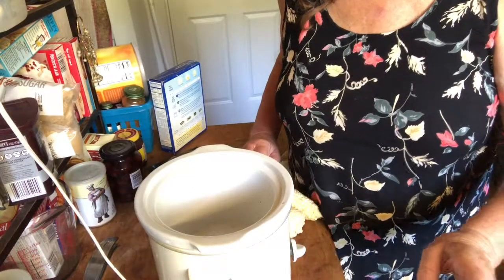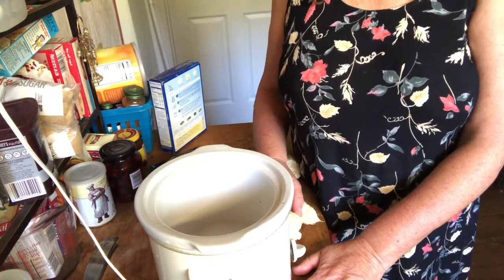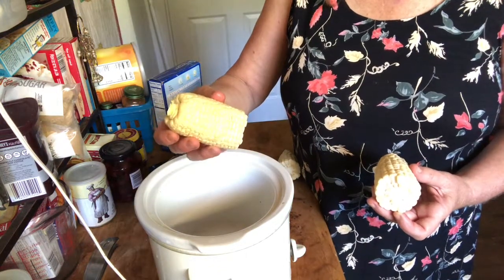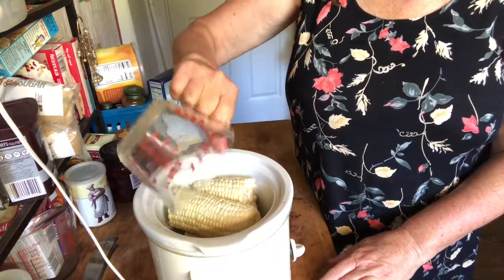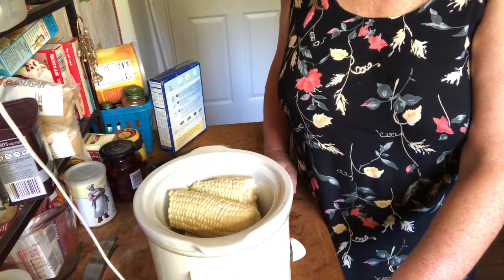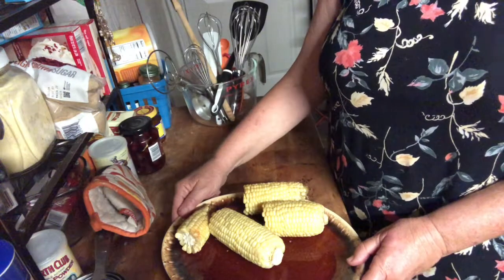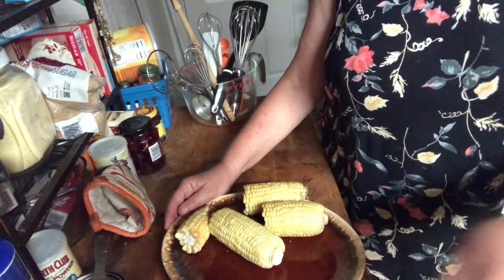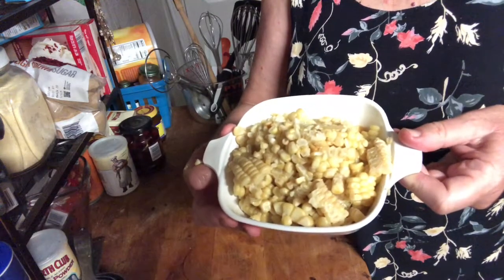Corn in the Crockpot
Cook corn on the cob to perfection in the crockpot.